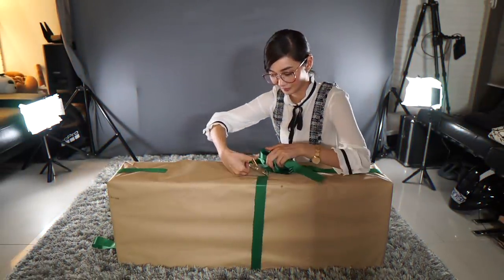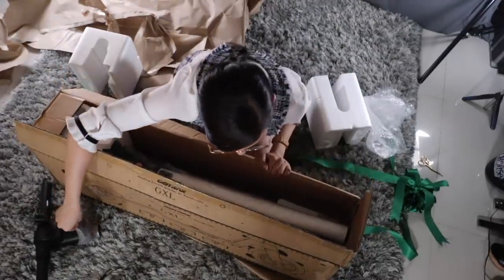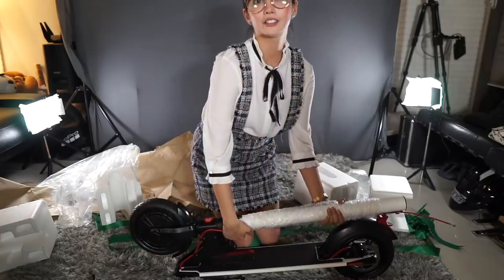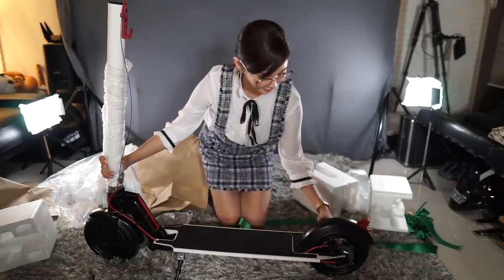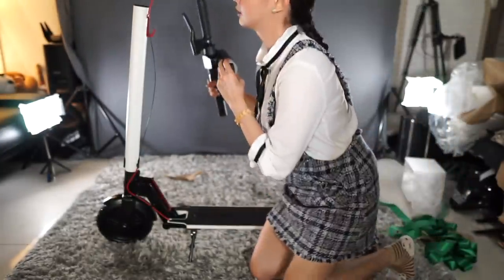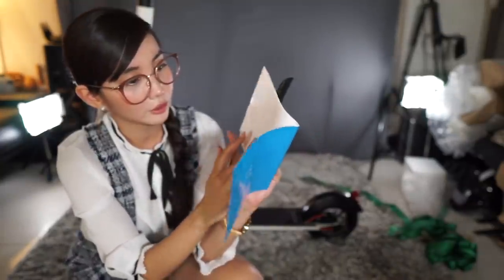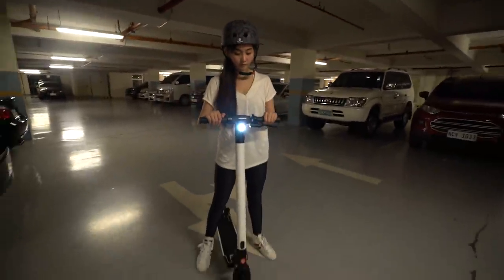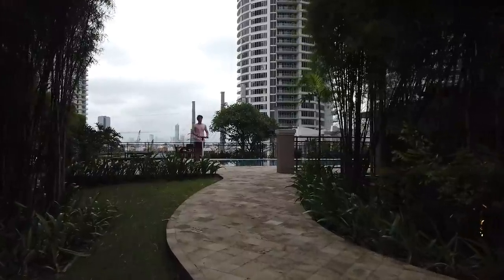MY FIRST E-SCOOTER!! (GOTRAX UNBOXING & TEST DRIVE)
My very first e-scooter, GOTRAX from UCM! We unbox it and test drive my unit! What do you guys think?

GOTRAX v2 GXL Tech specs:
Motor: 250w
Battery: 36V
Tire: 8.5" Air Filled
Max Speed: 25km/h
Unit Weight: 12.5kg.
MAX Distance: 20km.
Charging Time: 3 - 4 hours
Max Rider Weight: 100kg
Foldable

Edited by Jinelle Gan